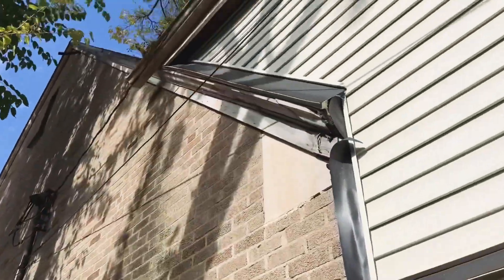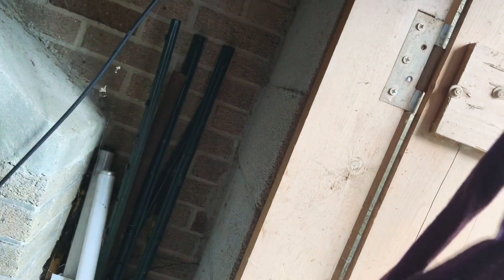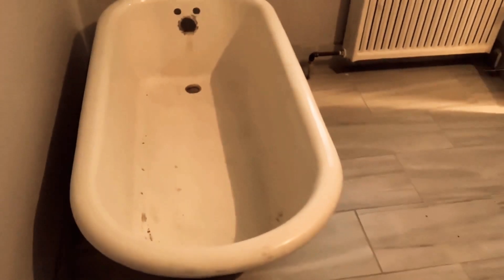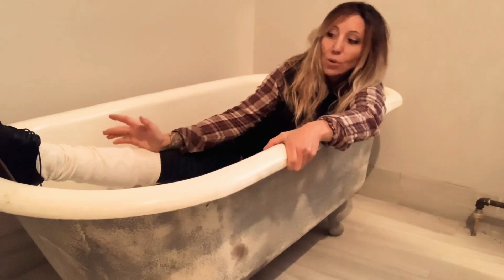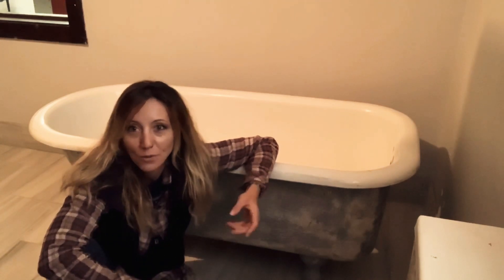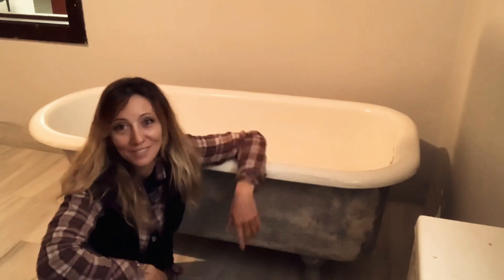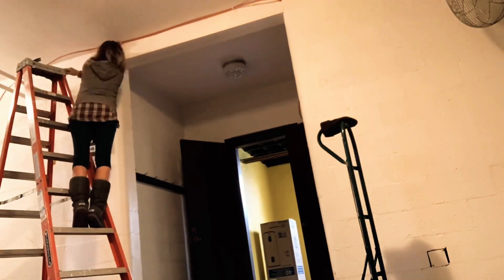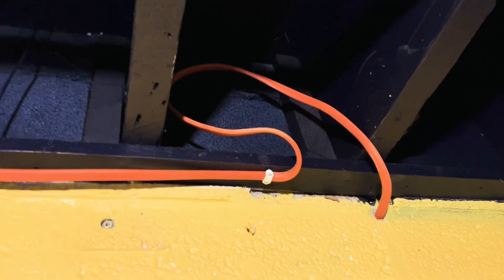Let’s talk about claw foot tubs!